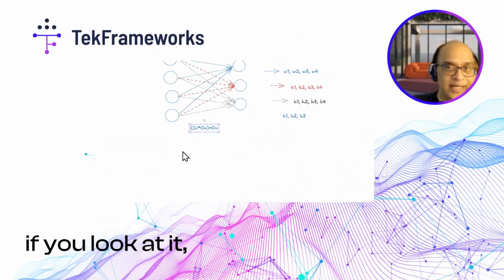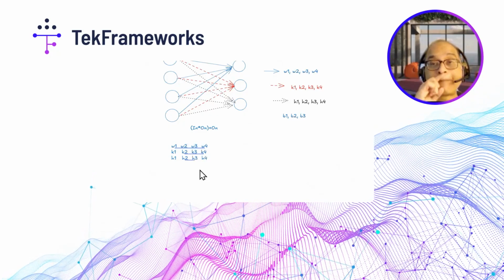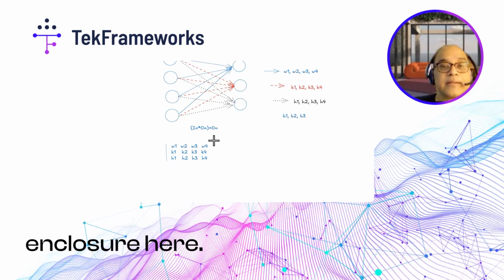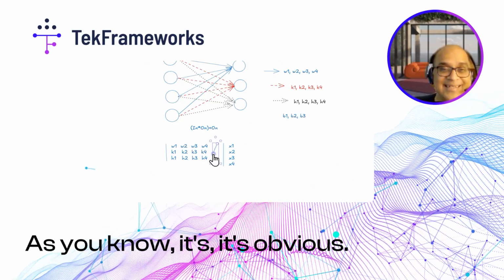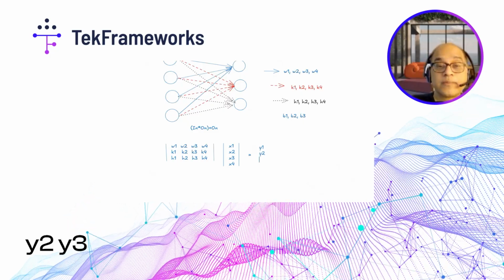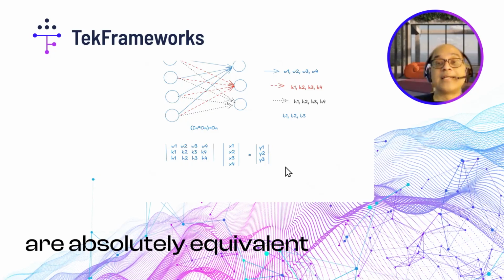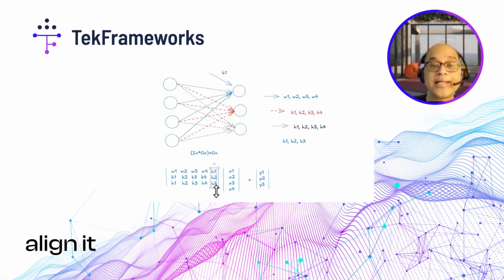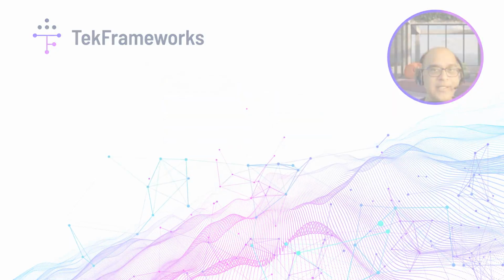Classification with Matrices_Perceptron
Video 11 illustrates the matrix method to solve classification problems.

The perceptron is the extremely clever model used in the world of AI to represent and solve various AI problems. In this 12-part video series, we explain the perceptron and illustrate how it is used in solving each of the 3 popular AI problems or sisters of AI previously discussed.